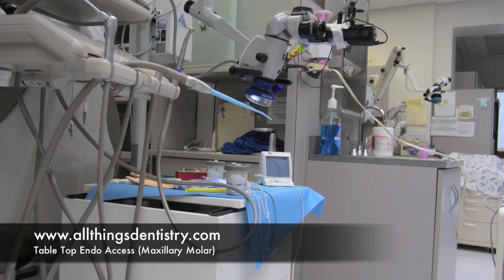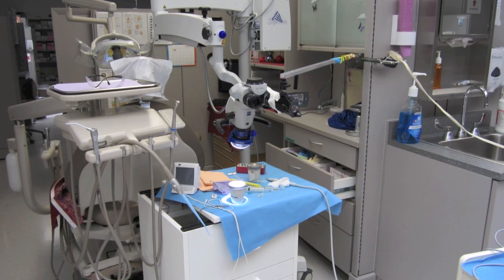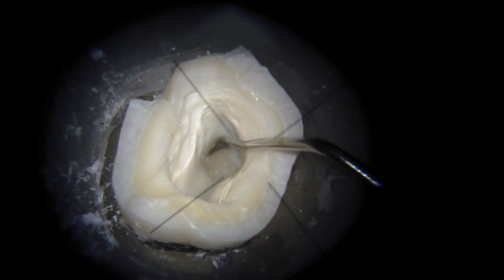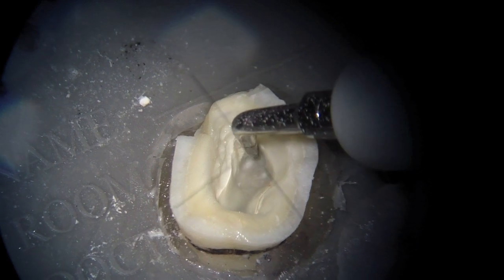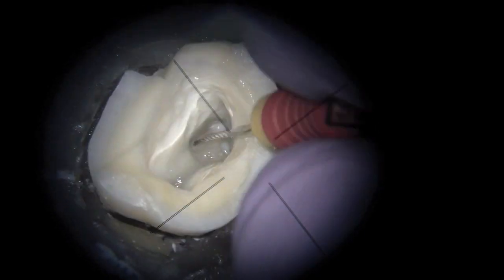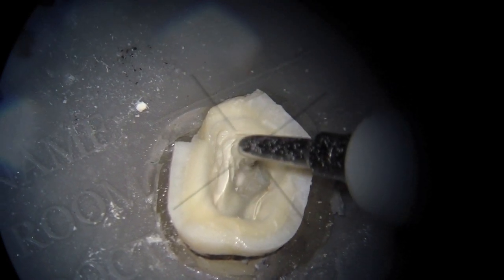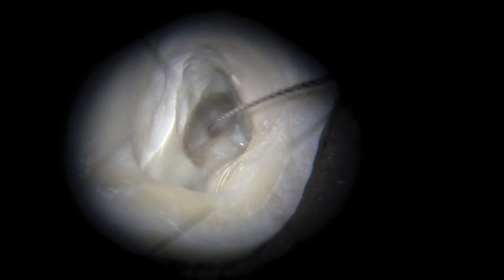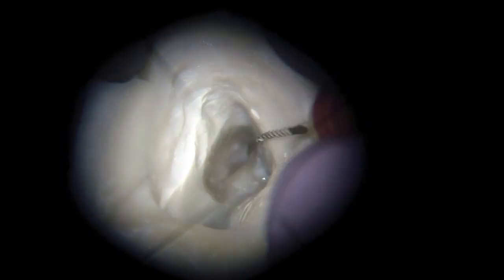Maxillary Molar Endo Access - Ultrasonic MB2 Troughing Microscope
This is the continuation a of table top maxillary molar endo access as seen through a microscope.  I am using ultrasonics to trough in the MB1/MB2 region